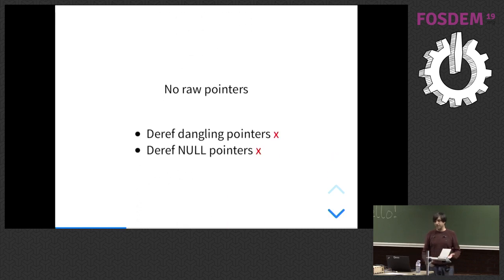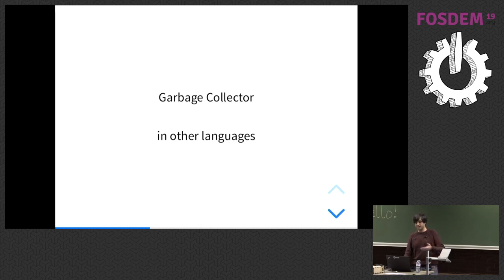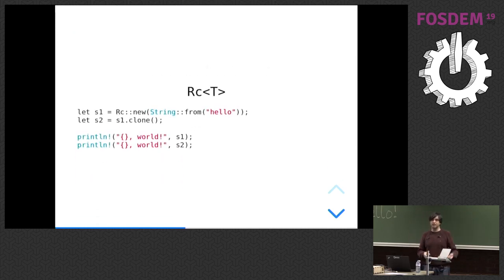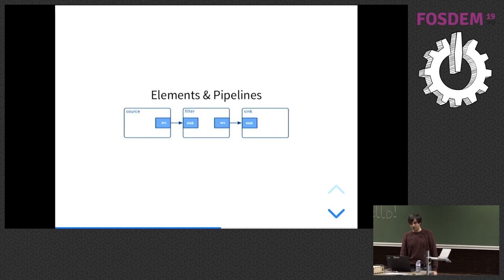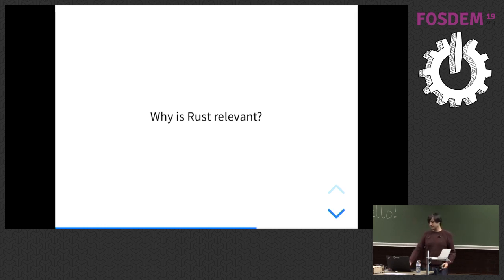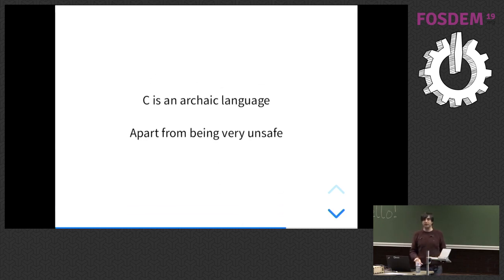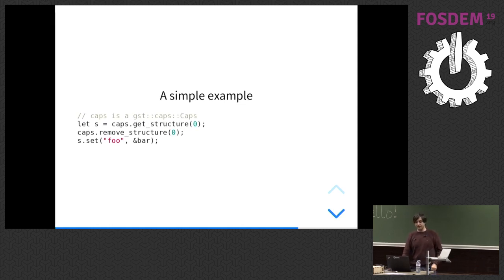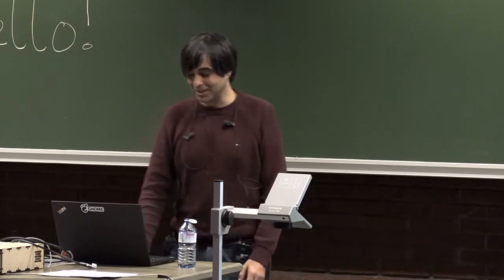Fearless Multimedia Programming using GStreamer & Rust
by Zeeshan Ali

GStreamer is a popular framework of choice for multimedia programming in the Linux world, especially for embedded. Since efficiency is a typical core requirement for embedded solutions, traditionally C/C++ have been the languages of choice for writing GStreamer applications and plugins. Unfortunately, this efficiency comes at the price of safety. Even the most skilled C/C++ developers make mistakes with memory management and the results could potentially be catastrophic. Thread safety is another aspect that is central to multimedia solutions but is extremely difficult to achieve with C/C++.

Rust language is designed to be both efficient and safe at the same time. In this talk, Zeeshan will present how GStreamer's Rust bindings not only make multimedia programming a lot safer, easier and fun but also allow developers to write even more efficient code than C/C++ in certain cases.